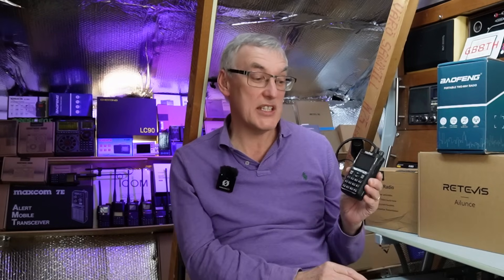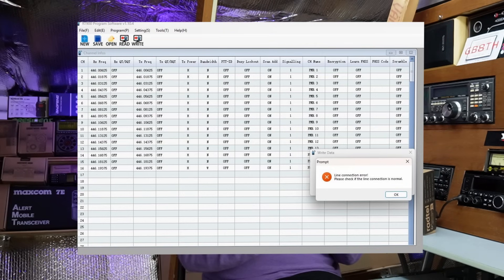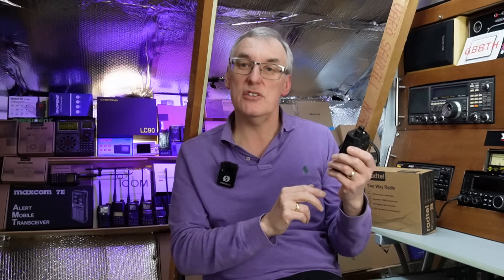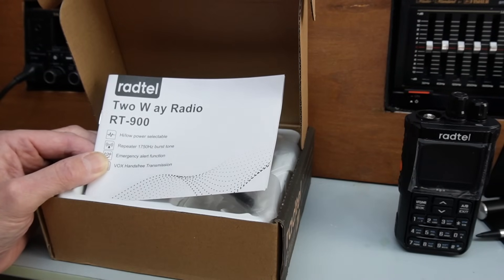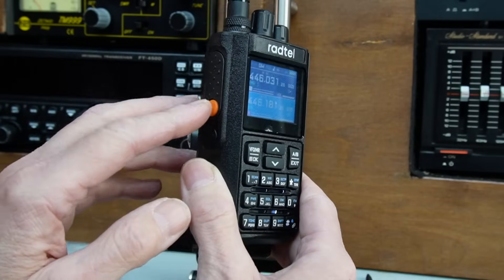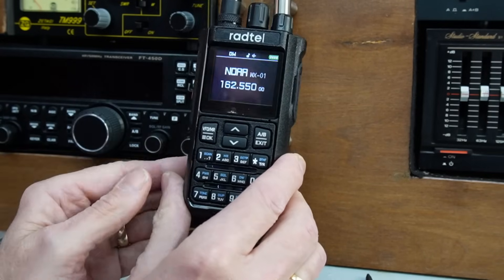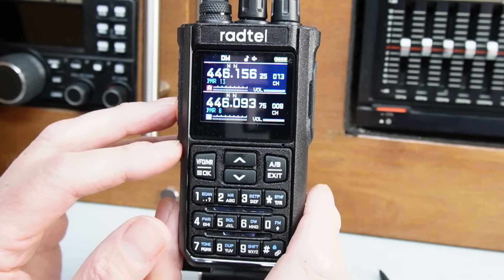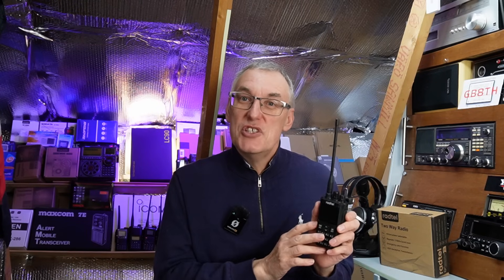Radtel RT-900 8W Darkside PMR Walkie Talkie.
Radtel RT - 900.  Very easy to use and solid built ideal Darkside PMR radio.  Has 3 TX power settings and a long range on 446 Mhz.  Full box opening review and basic on air testing.  Recommended.
UK Amazon.
Radtel RT-900 8W Full band Ham Radio Walkie Talkie Air Band Two Way Radio

 65-108MHz  RX
108-136MHz AM RX
136-260MHz TX/RX
260-330MHz RX
330-520MHz TX/RX
Output Power：8W
Channel:256